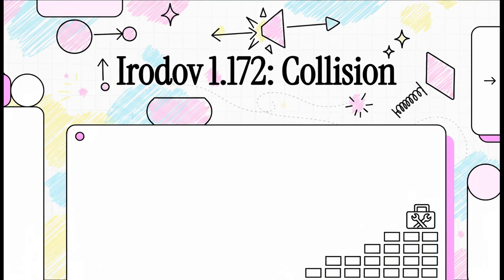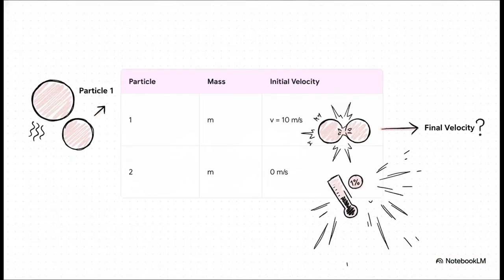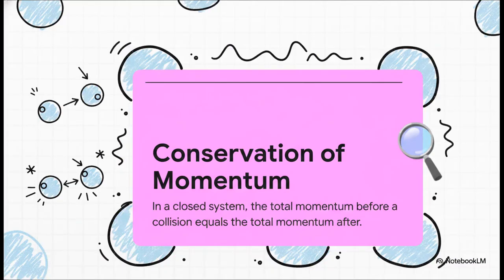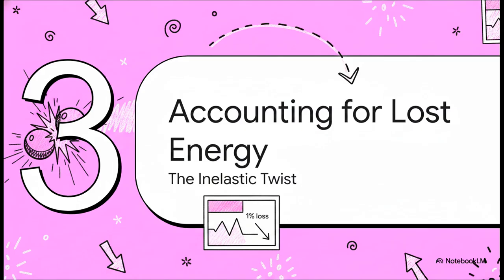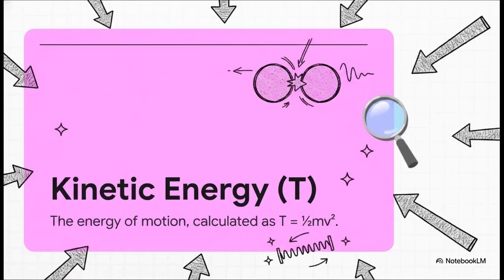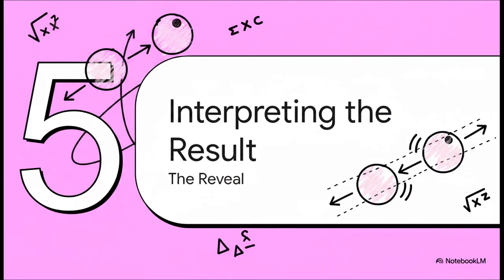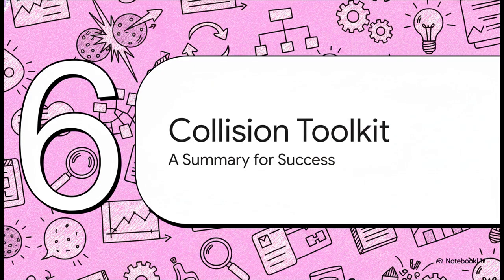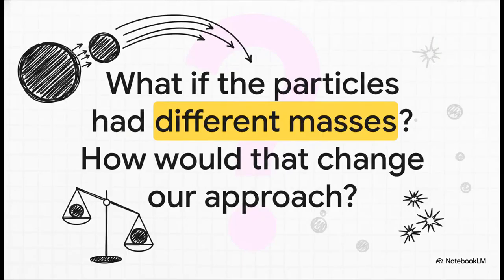[1.172]- Problems in general Physics by I E Irodov: BEST Solution by AI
1.172. Particle 1 moving with velocity v = 10 m/s experienced
a head-on collision with a stationary particle 2 of the same mass.
As a result of the collision, the kinetic energy of the system decreased
by = 1.0%. Find the magnitude and direction of the velocity
of particle 1 after the collision.